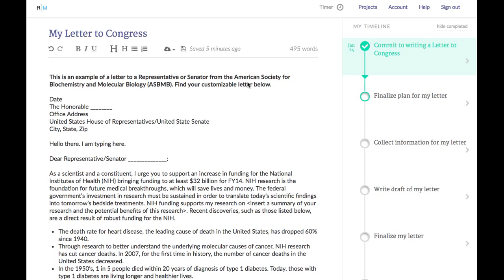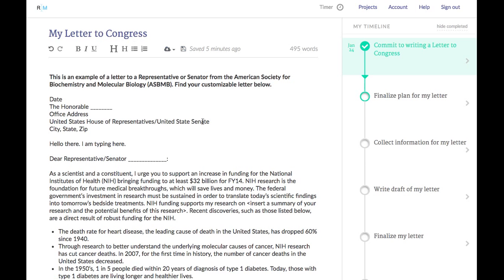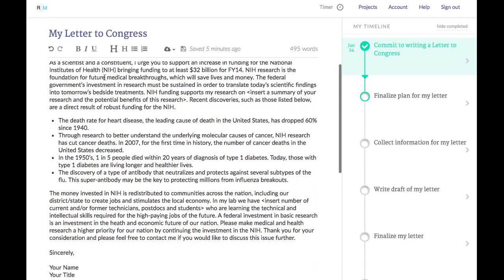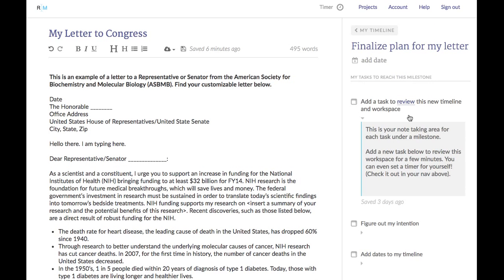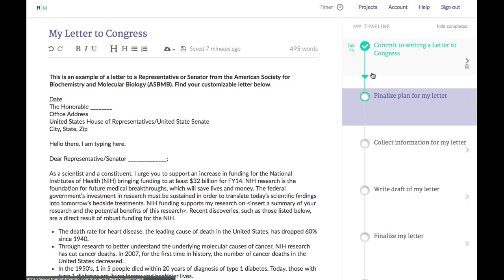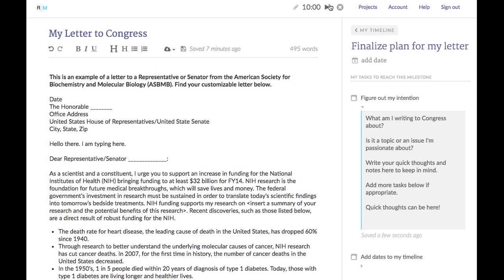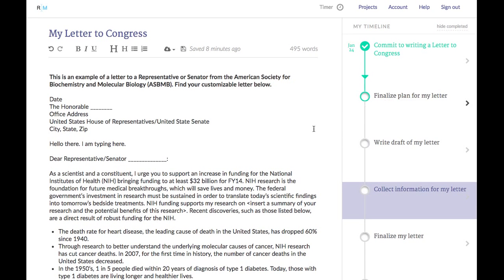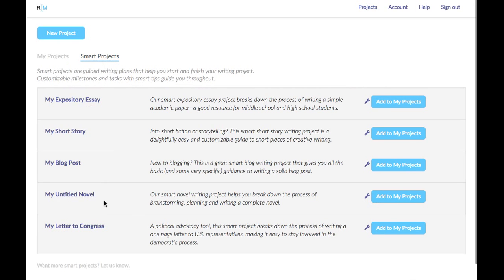How to write a letter to Congress with TheRightMargin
TheRightMargin's Christine Lee breaks down how to use our Letter to Congress Smart Project template. Please support our IndieGoGo Campaign